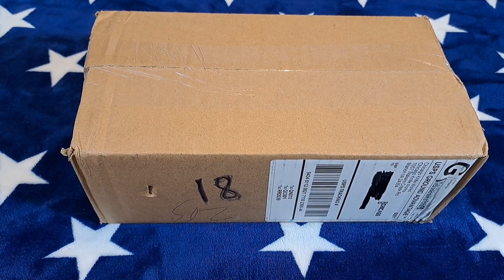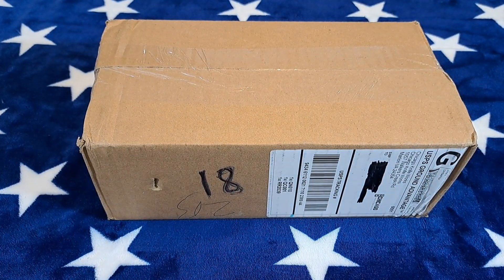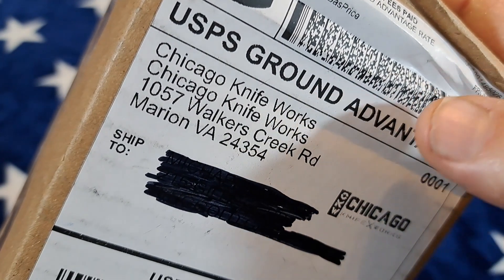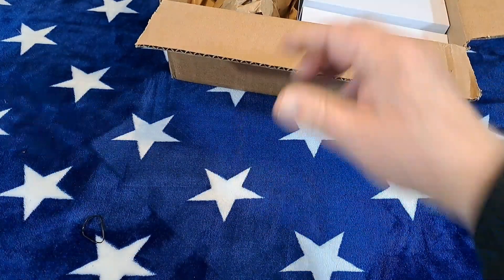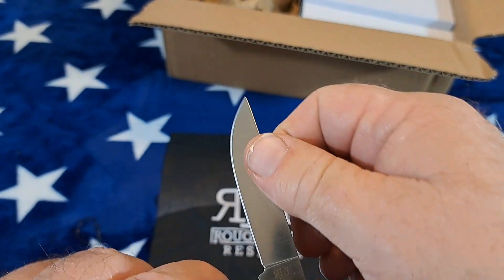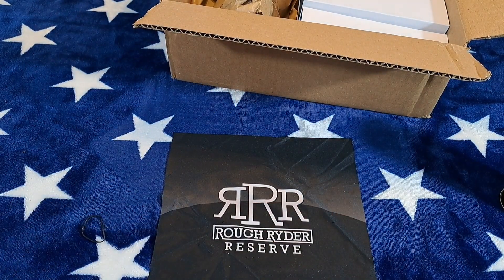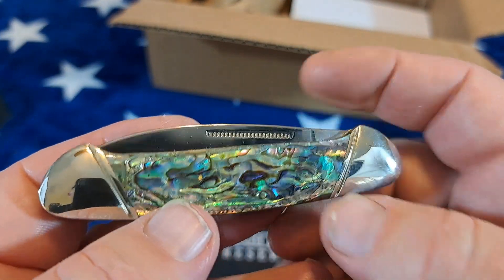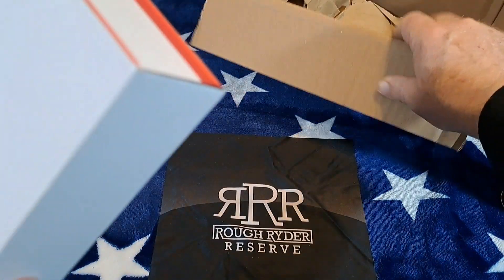unboxing yeeee haaa🤠